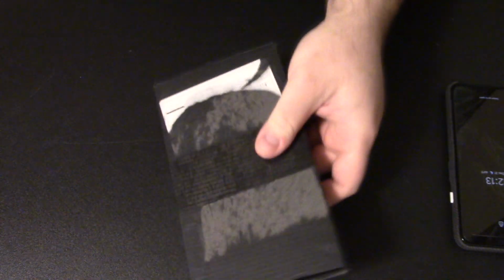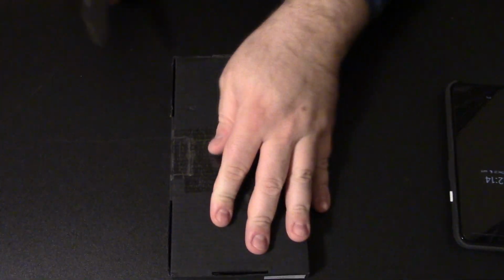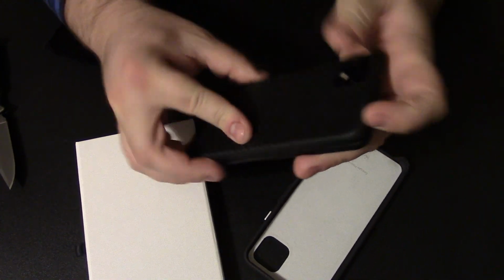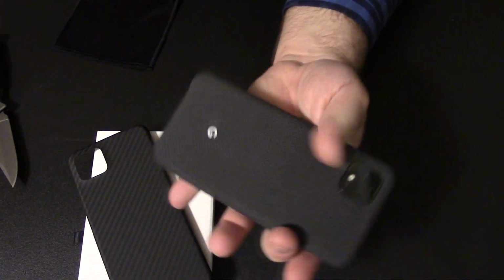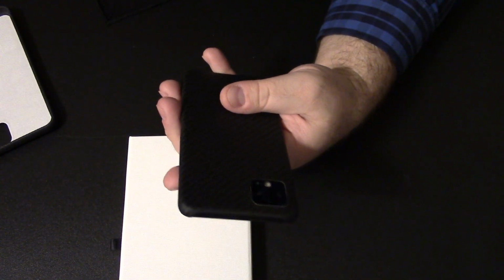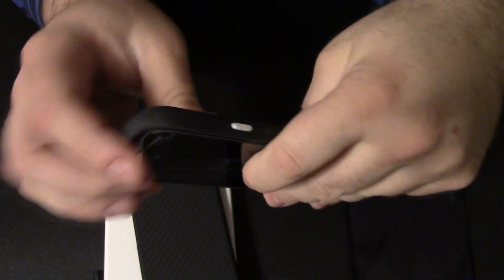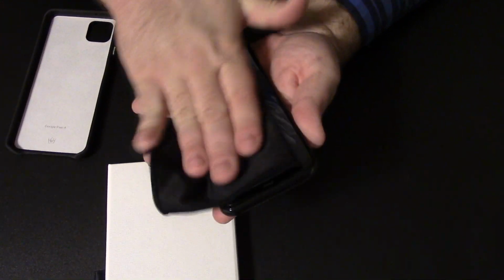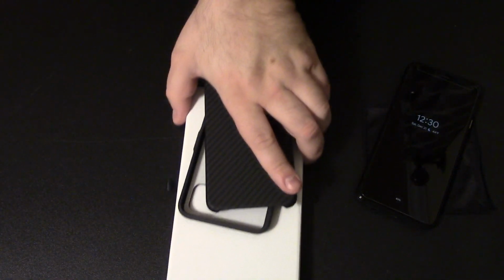Latercase for Pixel 4 XL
So I wanted to check out the Latercase from Lew of @unboxtherapy and I just wanted to see what all this is all about.